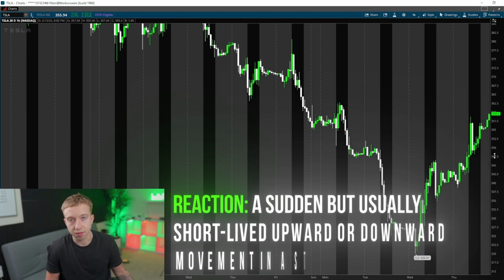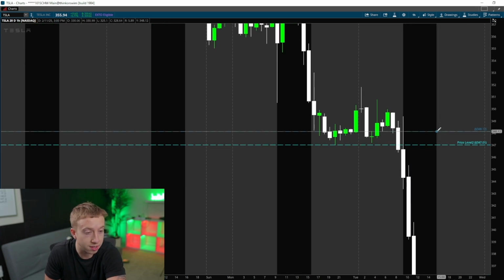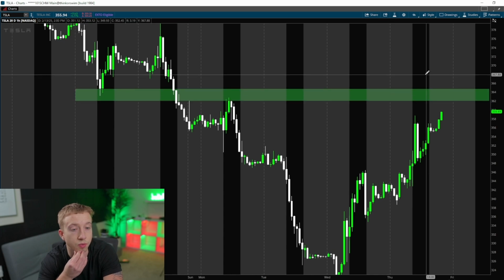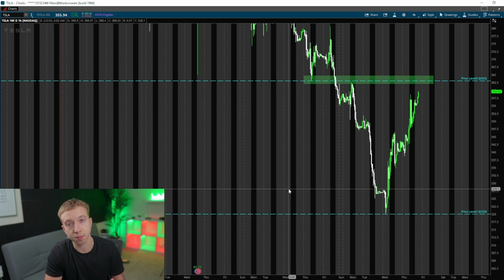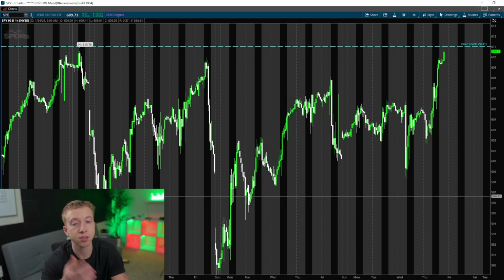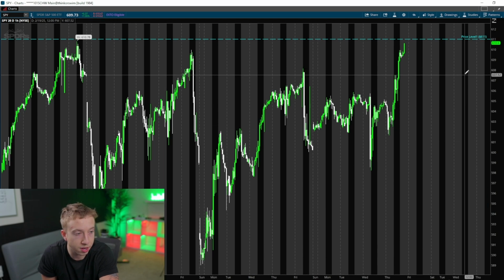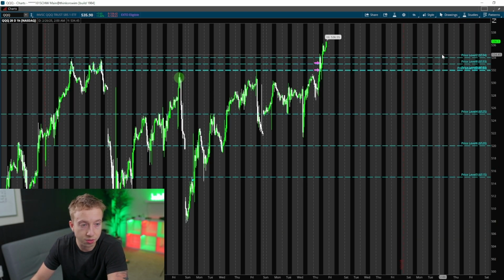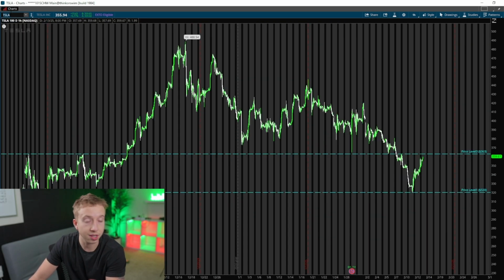How I Create My Watchlist